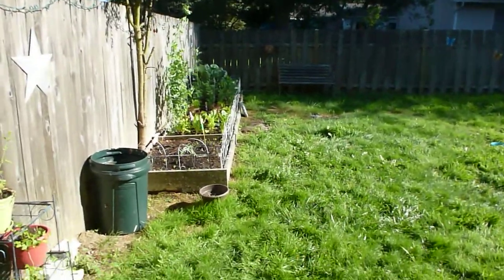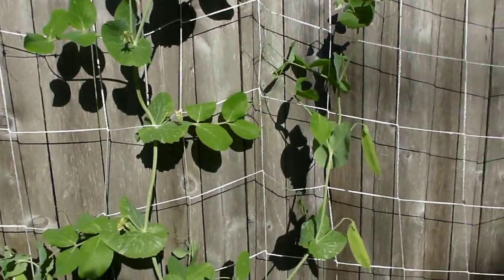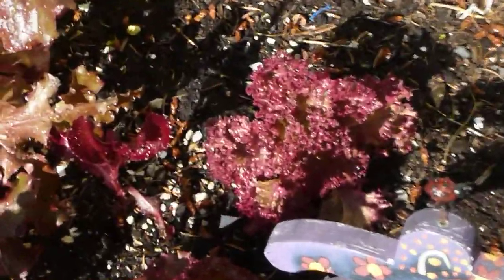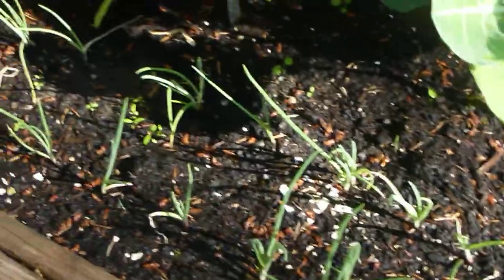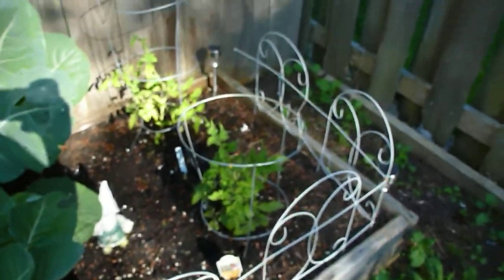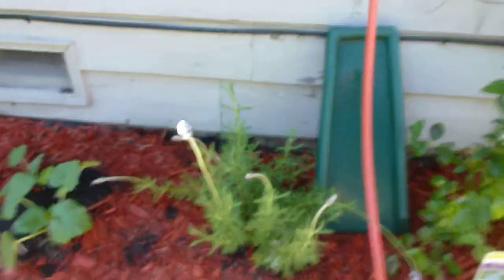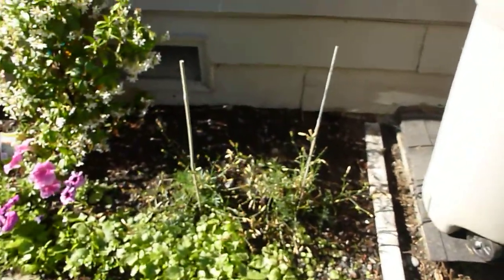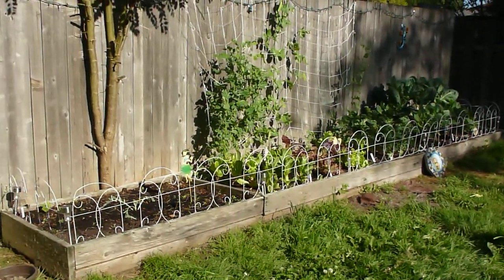Raised bed vegetable garden - 3 months later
*CLICK GEAR ICON ABOVE AND VIEW AT 720p HD FOR BEST QUALITY*